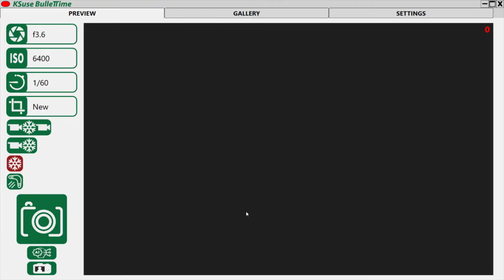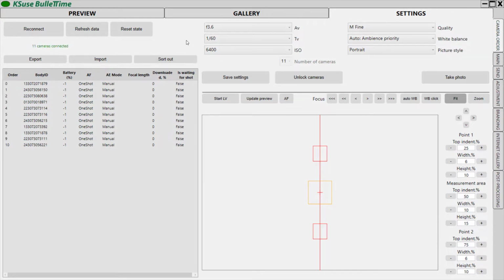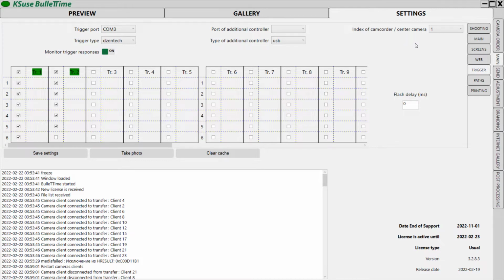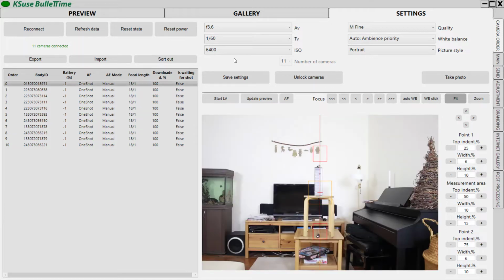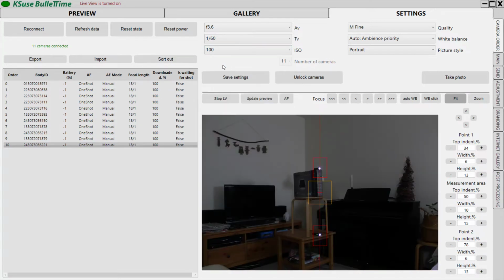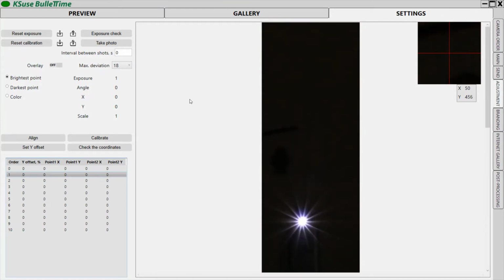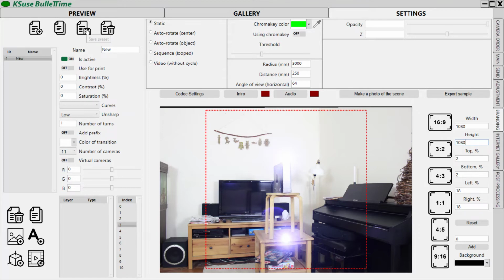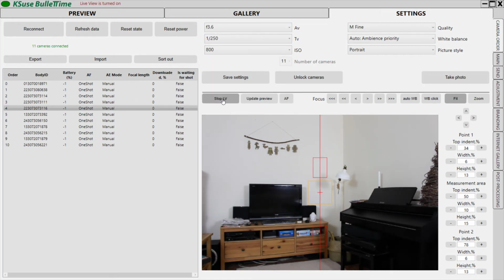KSuse BulleTTime 3.2 Initial setup and calibration (English version)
Attention! Relevant for versions 3.2-3.6. BT 3.7 has a different AI module, AI settings and email template!
This video shows the complete setup, calibration, and branding process for AI use in KSuse BulleTTime.
The difference between synchronization with and without a trigger is also considered.